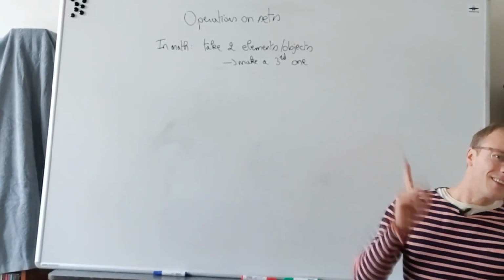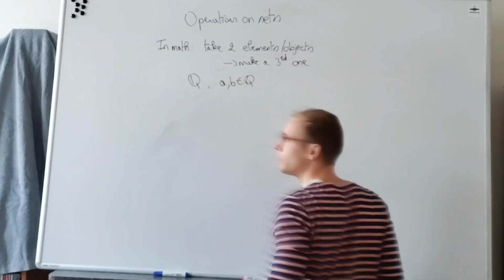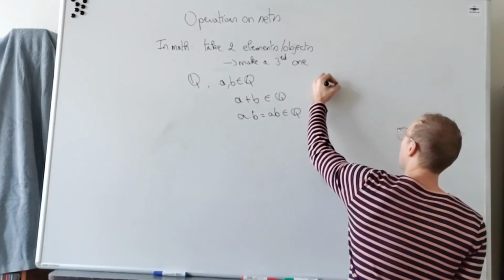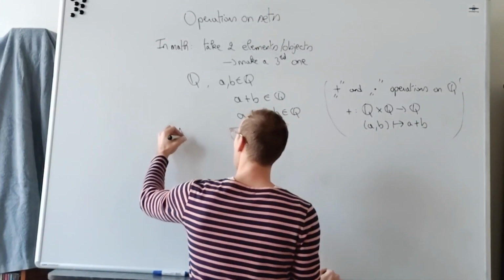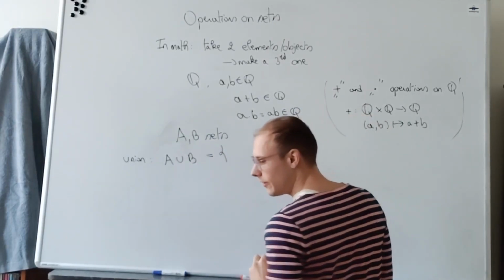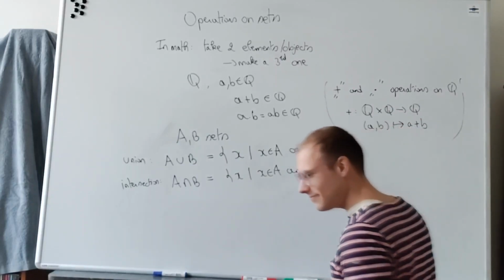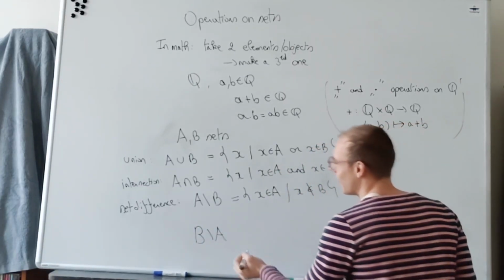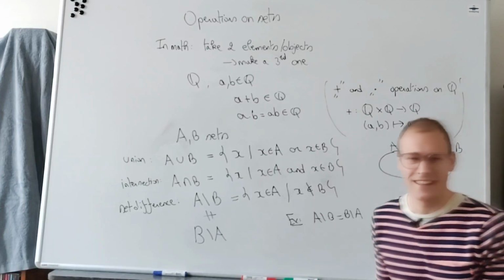Math behind AI 3 - Operations on sets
We introduce a few operations we can do on sets: take 2 sets, how can we make a third one?